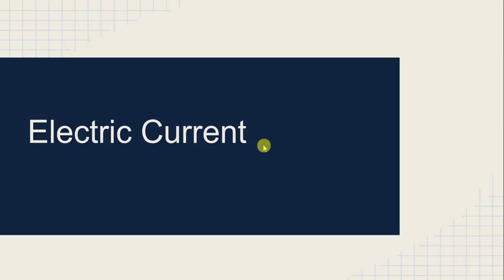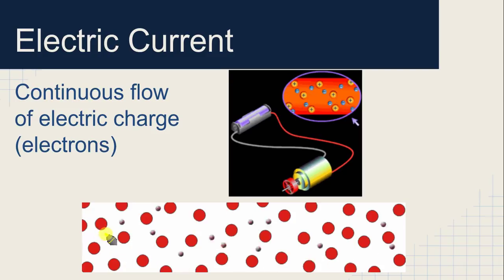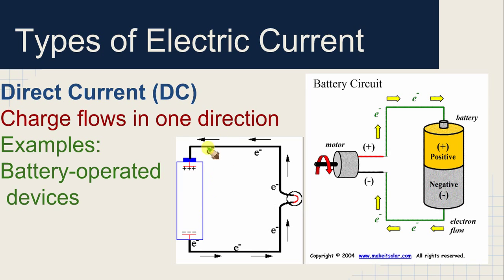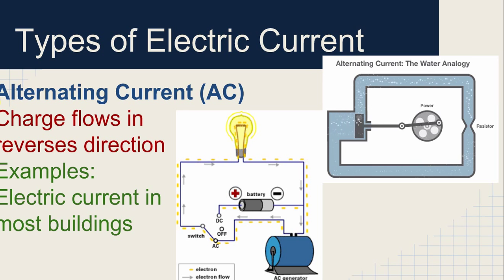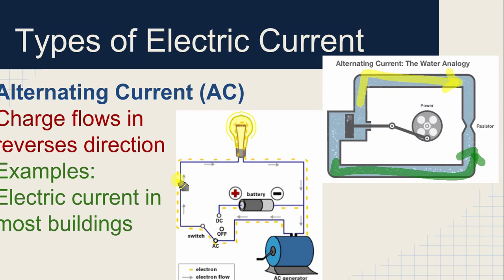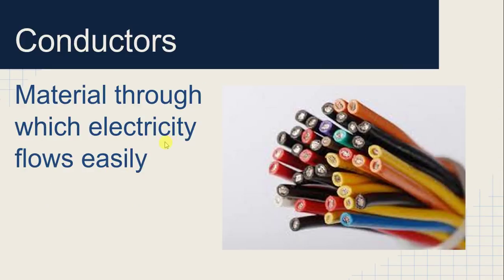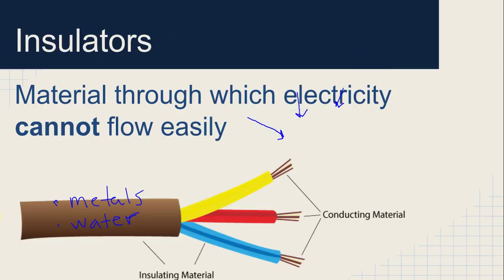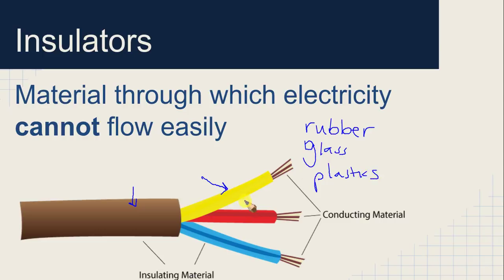Electric Current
Introductory Notes on Electric Current